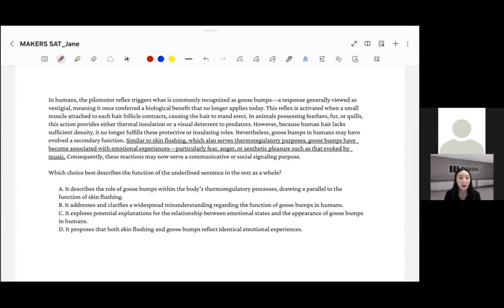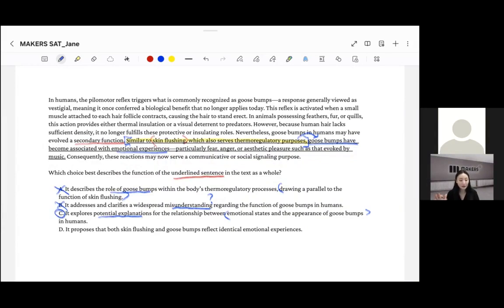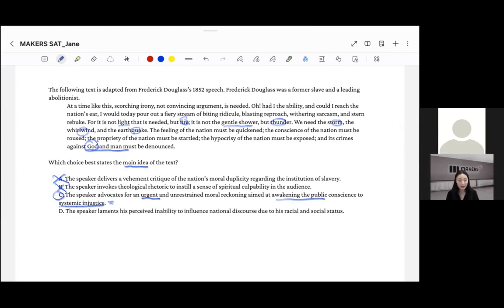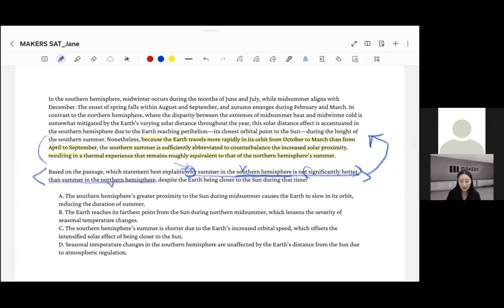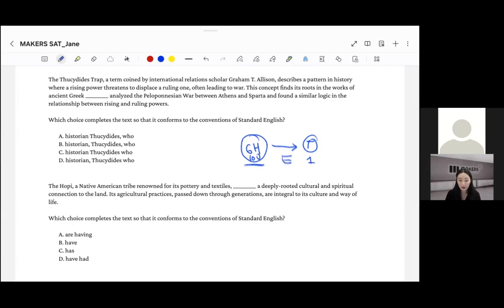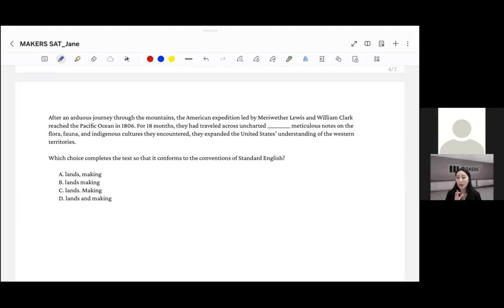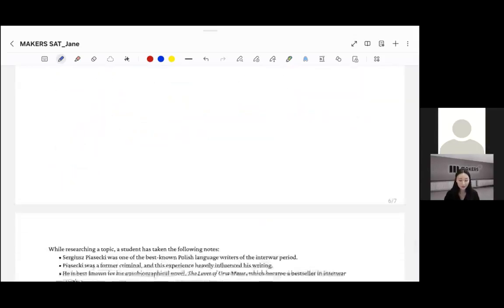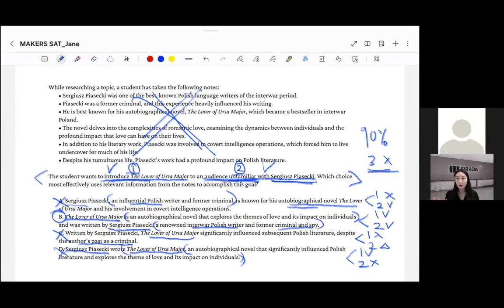2026 SAT Class 📌 샘플강의_Jane Park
👉 26년 Summer 프로그램  SAT class 샘플강의 입니다

👍  Jane Park 원장님 소개
● Seoul National University
B.A. in English Language and Literature
M.A. in Child Development and Family Studies
● 현) 메이커스어학원 Jr. English / SAT / ACT 원장
● 전) 프린스턴리뷰 주니어 프로그램 디렉터/부원장
● 전) 레베라 아카데미 Jr. English/AP English/SAT R&W 강사

👉2026 Summer Program 📌

✅ 16년 경력의 대한민국을 대표하는
미국대학 입학전문 교육기관
메이커스어학원만의 검증된 프로그램

✅ Junior
미국 St. Paul’s School을
최우등(Summa Cum Laude)으로
졸업한 선생님의 깊이 있는 지도로,
영어의 기초부터 사고력까지 탄탄하게!

✅SAT/ACT
검증된 강사진, 검증된 모의고사
업계최고 ACT CBT 및 DSAT 플랫폼 구축

✅AP/GPA
믿을 수 있는 일타 강사진
꼼꼼한 관리로 매년 만점자 배출!
ㅡㅡㅡㅡㅡㅡㅡㅡㅡㅡㅡㅡㅡㅡ

시험의 방향을 읽는 것이 곧 성과의 시작입니다.
메이커스는 체계적 분석과 전략적 학습관리로
학생의 결과를 설계합니다.
입시와 학문적 성장의 흐름을
가장 먼저 읽는 곳, 메이커스

메이커스가 하면 다릅니다.

ㅡㅡㅡㅡㅡㅡㅡㅡㅡㅡㅡㅡㅡㅡㅡㅡㅡㅡㅡㅡㅡㅡ

📞 지금 바로 상담 문의하고, 합격을 앞당기세요!

✍️ 메이커스어학원

미국 대학 합격, 여기서 시작!🌎🎓